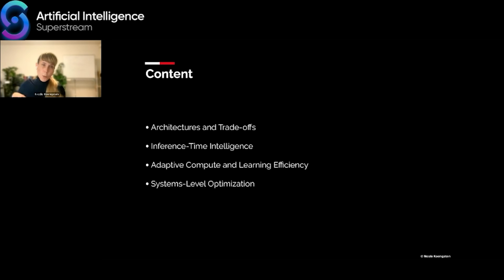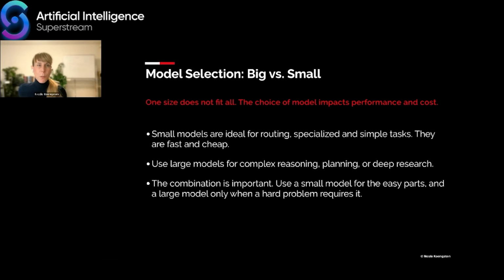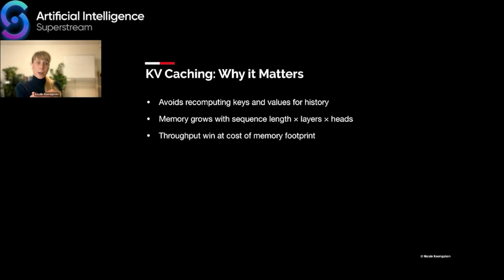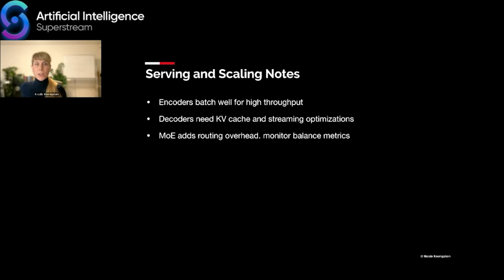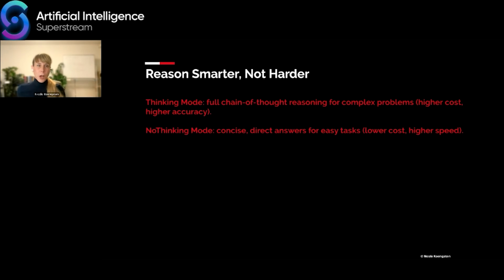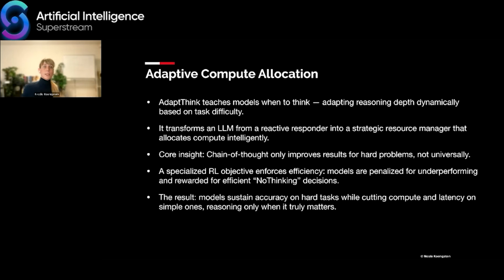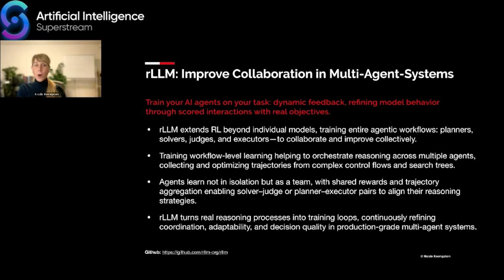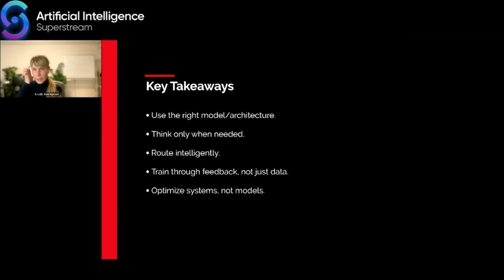The Economics of AI Agents: Making Smart Choices in Design and Deployment with Nicole Königstein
“Every token, every API call or reasoning step has an economic signature, and the art here lies in deciding when and how to spend it,” says Quantmate cofounder Nicole Königstein. In her recent talk at the AI Superstream, Nicole outlined the economics of AI agents, sharing considerations that will help you invest in the right areas, balance trade-offs, and design agentic systems that don’t break the bank. Model selection matters, of course. But so do the techniques you decide to use, whether reinforcement learning, retrieval, or fine-tuning. Watch for guidance on choosing a model and architecture based on the tasks you want to accomplish (small or large, encoded decoder or mixture of experts, etc.) plus deployment tips, advice on useful tools like TGI and SGLang, and takeaways from her own experiments that will have you building smarter, not harder.